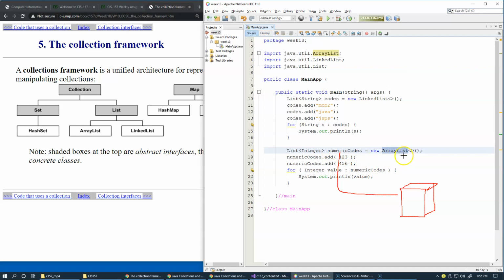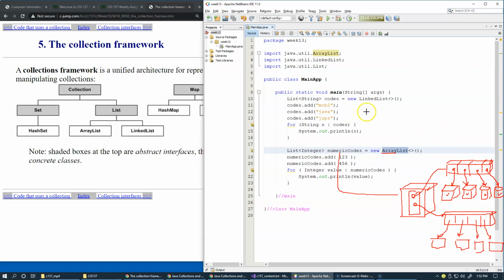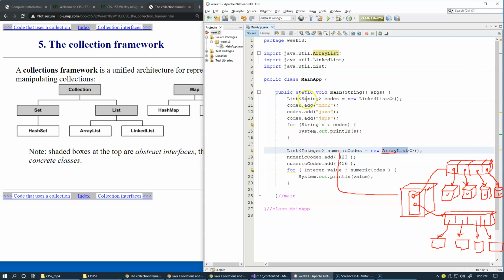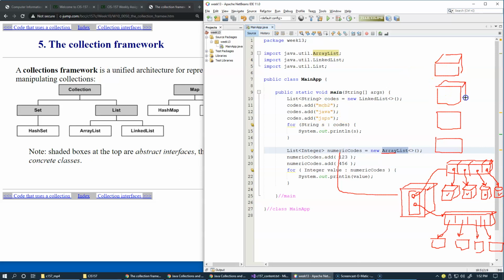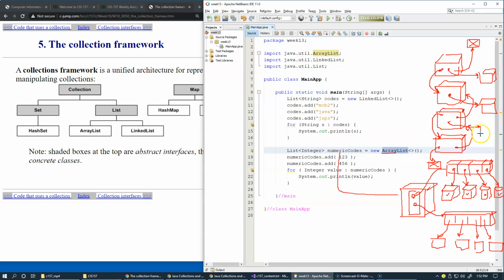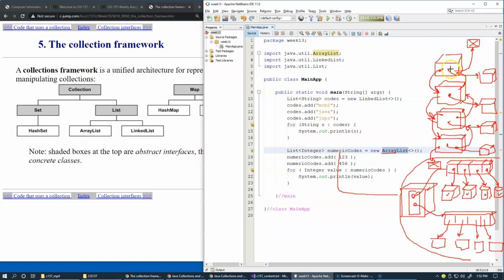13.3 ArrayList and LinkedList structure compared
13.3 ArrayList and LinkedList structure compared